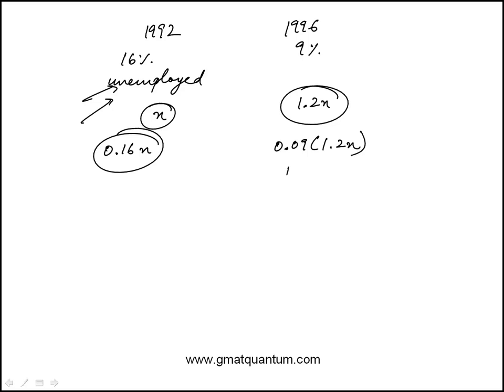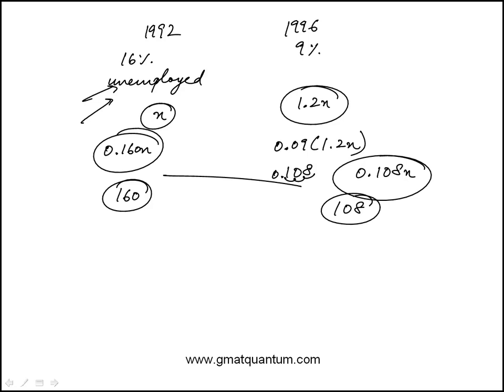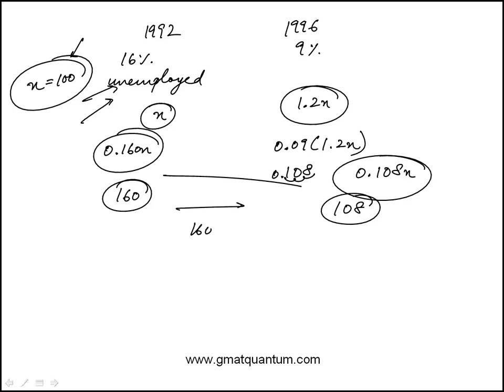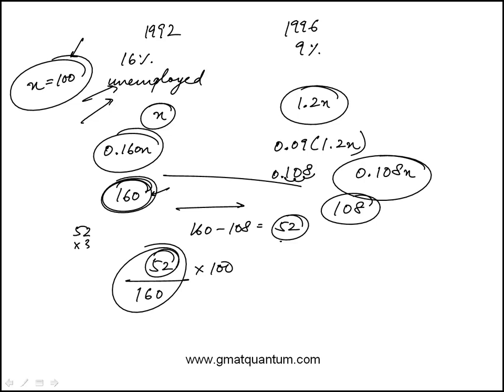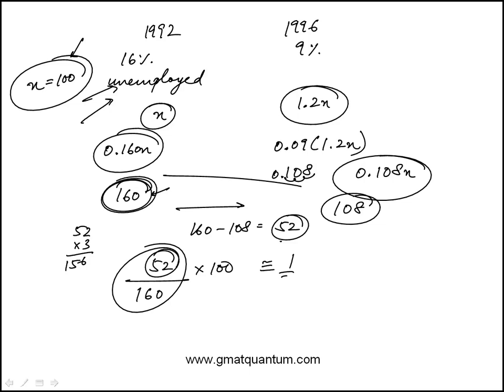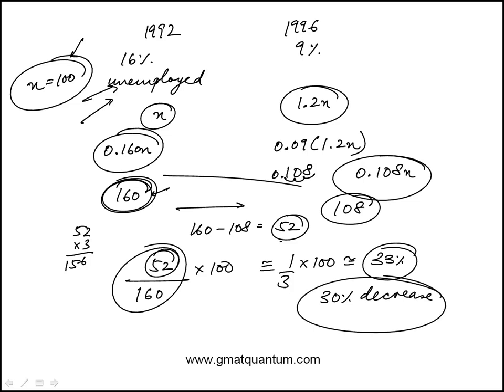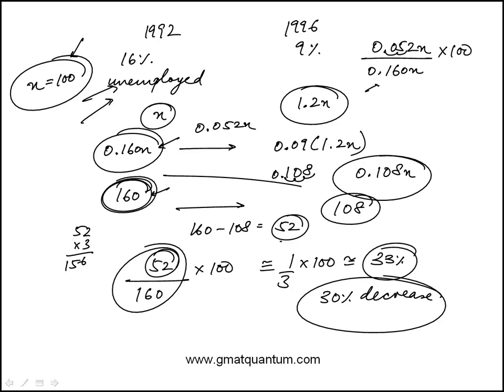Question 203 Quantitative Reasoning GMAT Official Guide 2024 2025